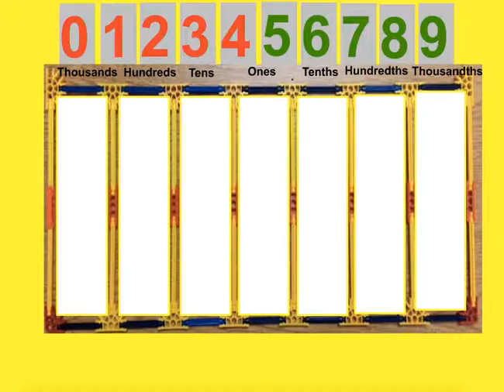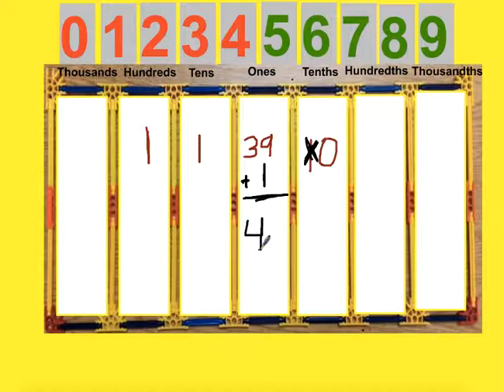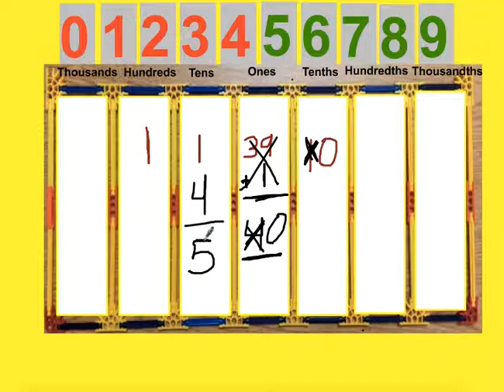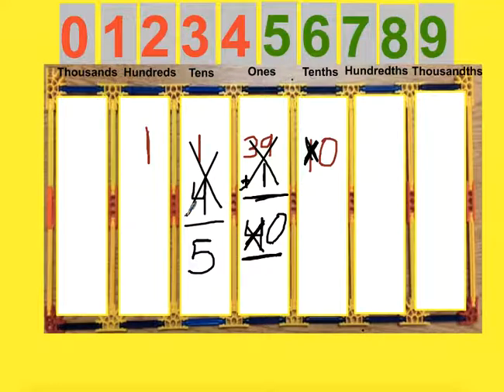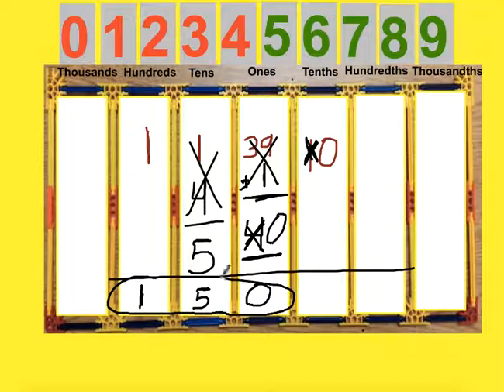bean mosaic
interpreting the value